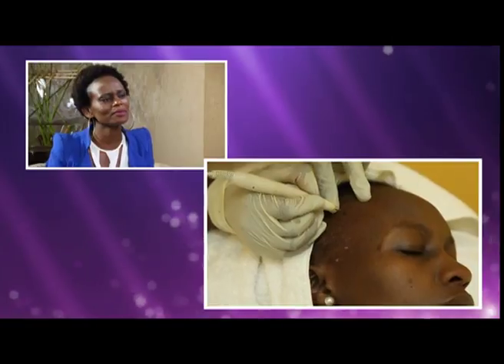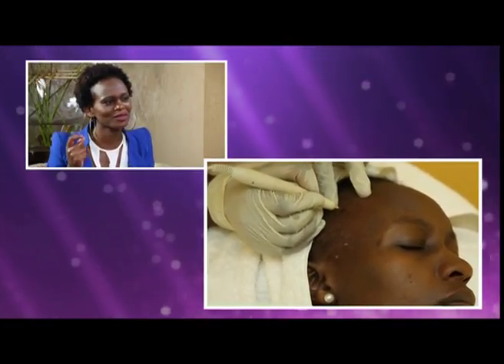The Skin Therapy Ep 11 sn 2 Part 2 Tx 010516